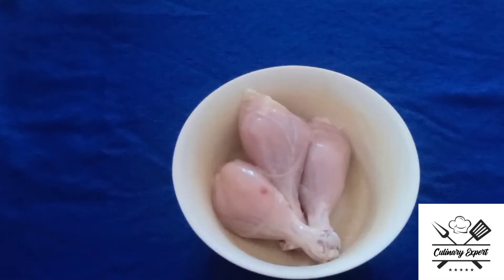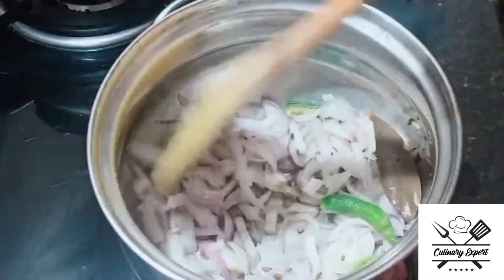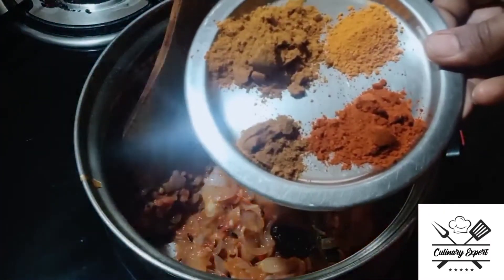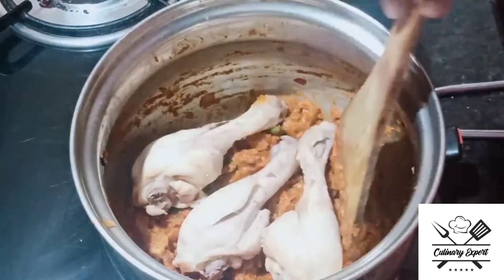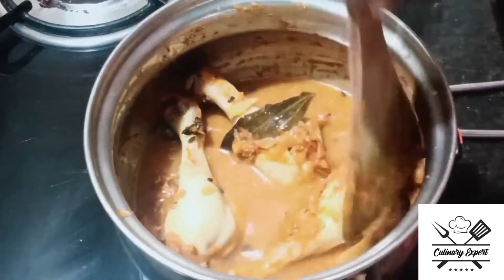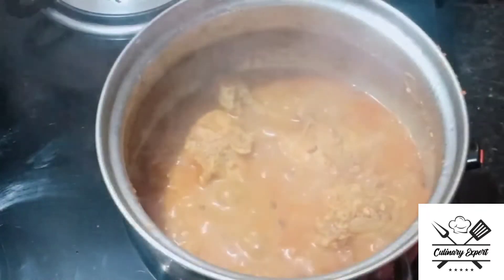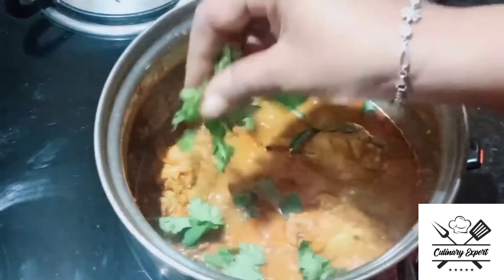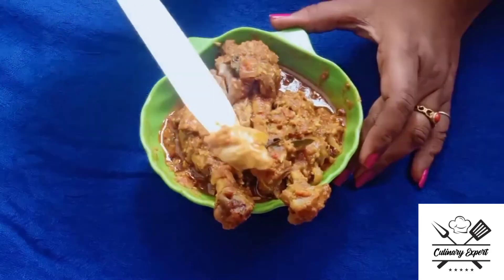Chicken Drumstick Gravy l Culinary Expert l Lakshmibala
Chicken Drumstick Gravy instead of fry is very healthy and tasty and less oil receipe.